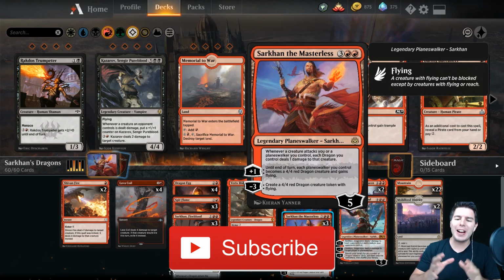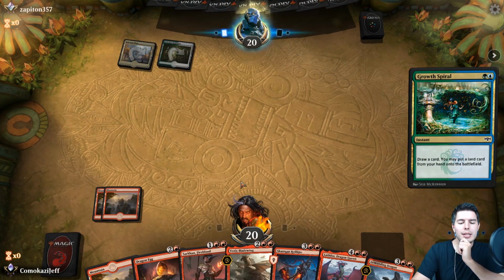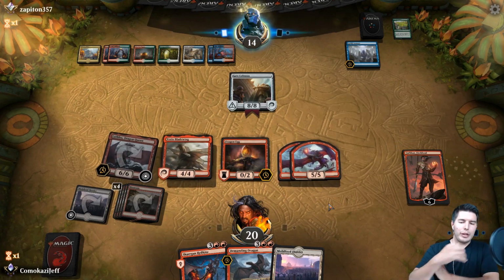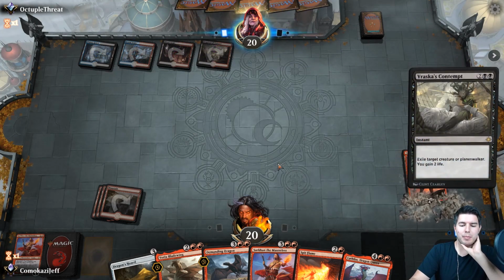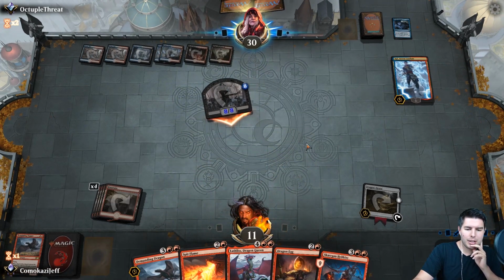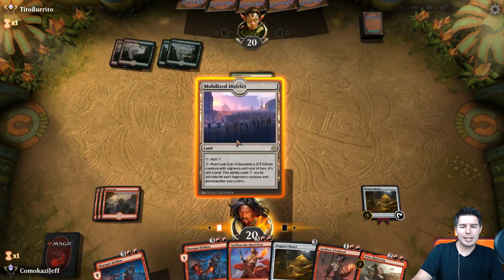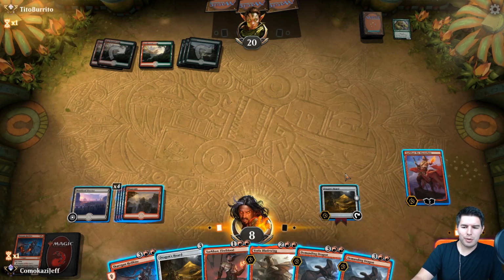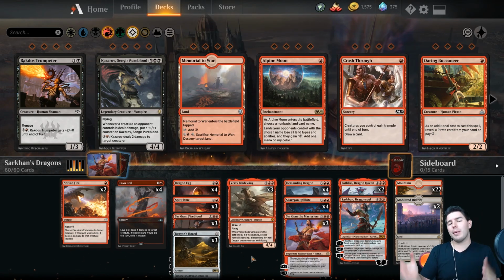Masterless Dragons [MTG Arena] | Red Sarkhan's Dragons Deck in WAR Standard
90% ... 45K/50K

I am a HUGE fan of the new Sarkhan, the Masterless. I had to build a deck for it right away. I hope you enjoy the deck & gameplay!